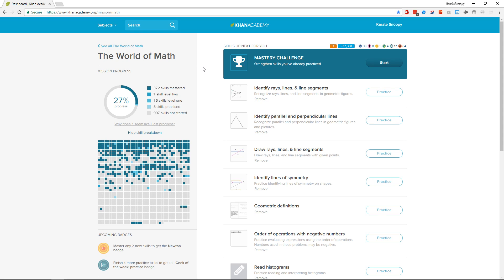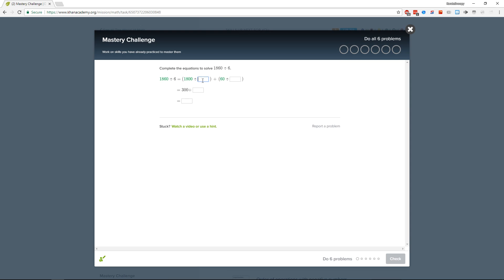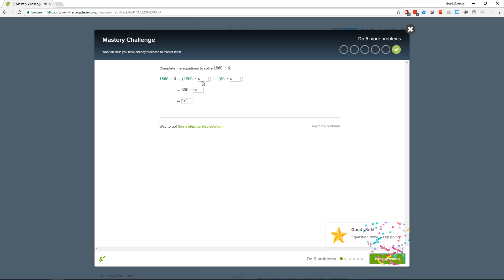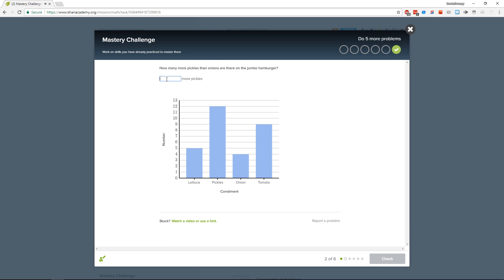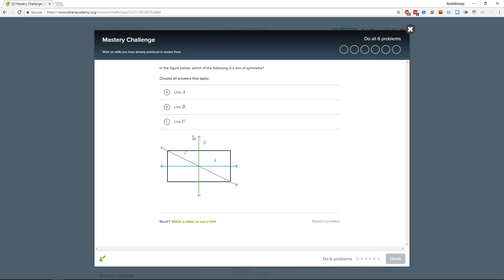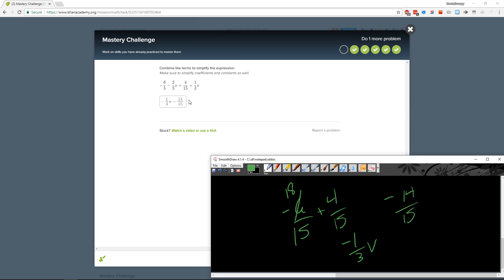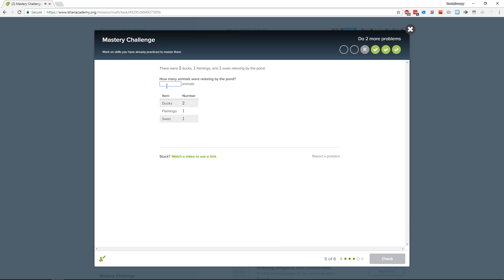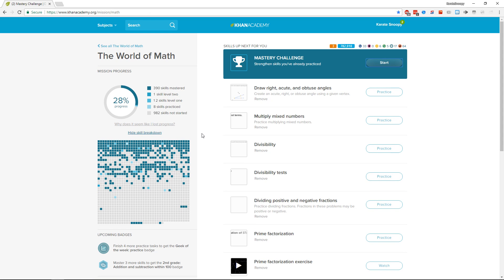Let's Play Khan Academy - World of Math #4 - 372 of 1393 skills mastered